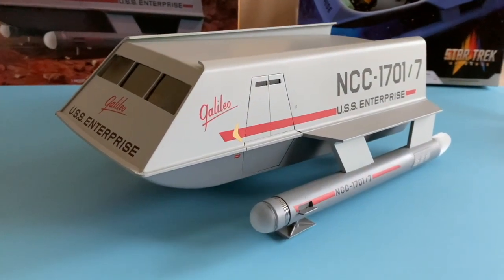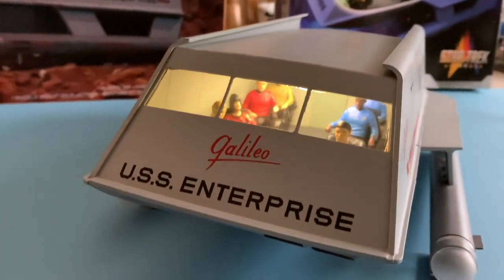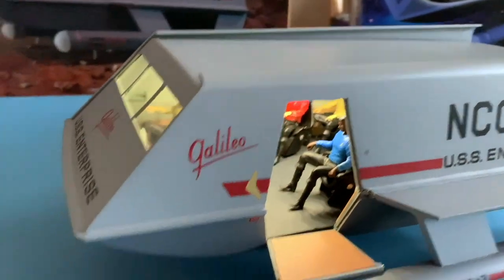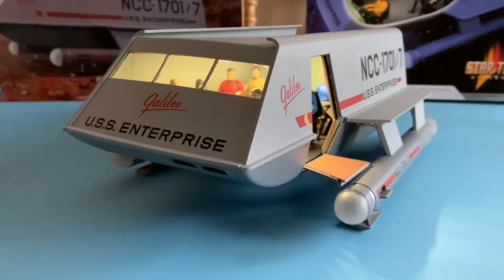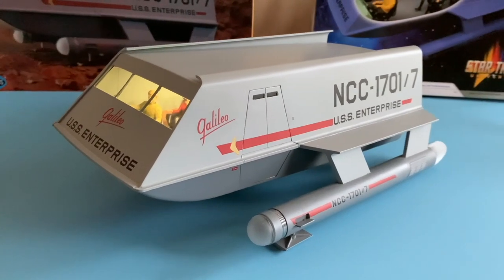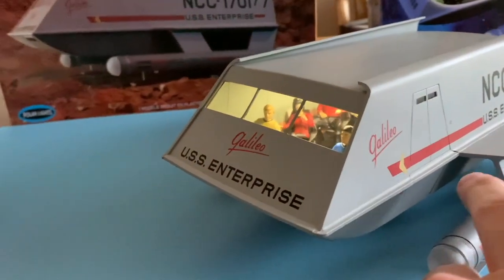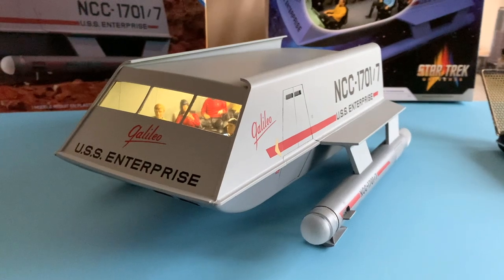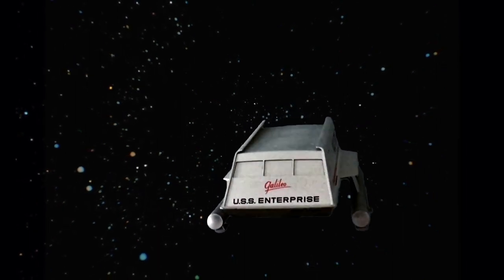Mark Myers Polar Lights 1:32 Galileo build PART 3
Here is Part 3 of the Galileo 7 Build, including the figures.
The lighting is my own and powered by a single 9 Volt Battery.
Colors both interior and exterior come via Info from Gary Kerr
All paints used throughout is Tamiya mixed and Airbrushed. The video at the end is of the model in a brief SPFX sequence.
Thanks!